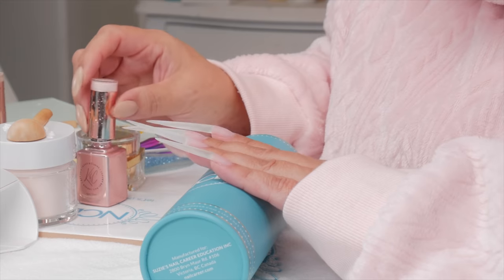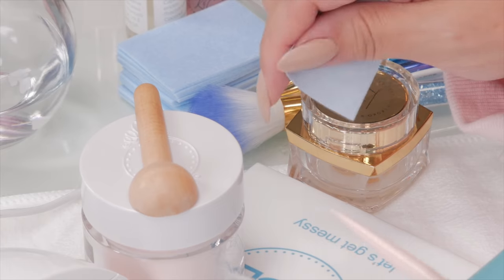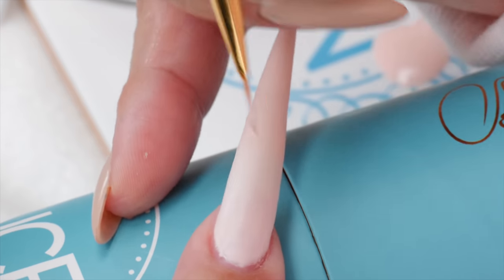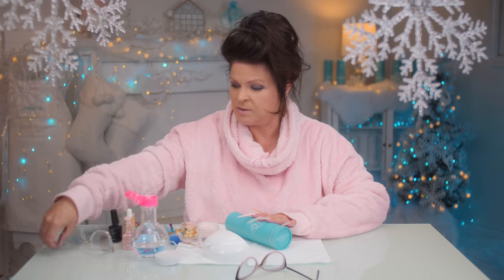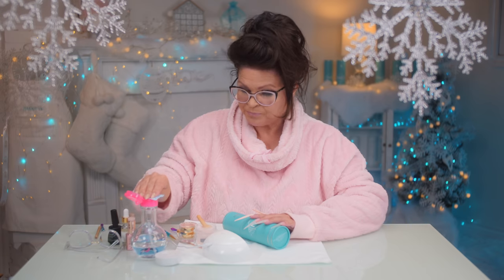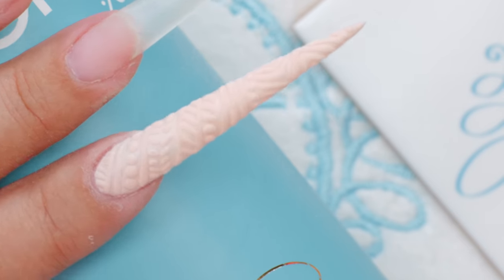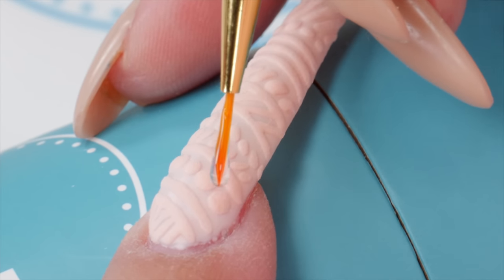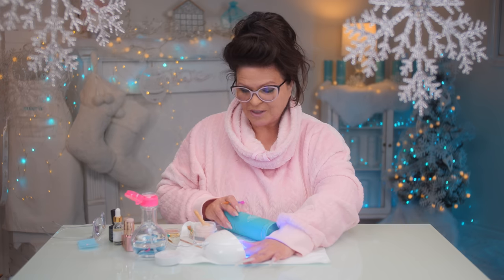Suzie's Snuggly Sweater Nails🧣❄️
I break down the technique to create luxurious 3D Sweater Nails.

My NEW Mini Nuke LED Lamp is  now available  -  to everyone, both DIY’s and Pro’s! 😀 I also have more nail surprises in my online store. Check it out:

@Light Elegance Nail Products
@Koko & Claire Luxury Gel Nail Laquer

00.01 Pastoral Symphony Mvt One by Beethoven - Arr. Jeff Meegan | Julian Gallant | David Tobin  ✫
01.09 Our Secret by Sunna Wehrmeijer  ✫
02.28 Canada by Arr. Jonathan Girling  ✫
02.31 Fits And Giggles by Jody Jenkins ✫
04.28 Happily Ever After by Matt Nasir ✫
06.54 Dismantle by Peter Sandberg ◦
08.48 Ambience by Bob Bradley | Paul Clarvis | Thomas Balmforth ✫
09.27 Flight As A Feather by Simon Porter ✫
12.23 Our Secret by Sunna Wehrmeijer  ✫
14.50 Gates of Brandenburg by Bach  Arr. Simon Anderson ✫
15.39 A Sparkling Wonder by Jody Jenkins ✫